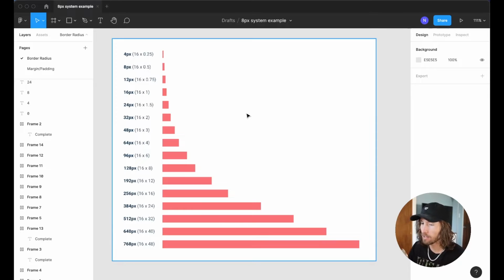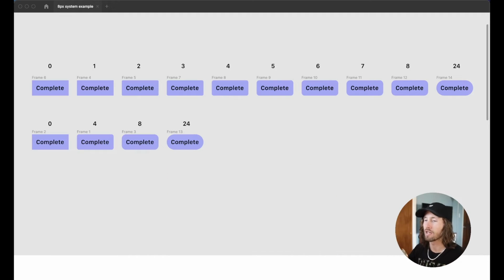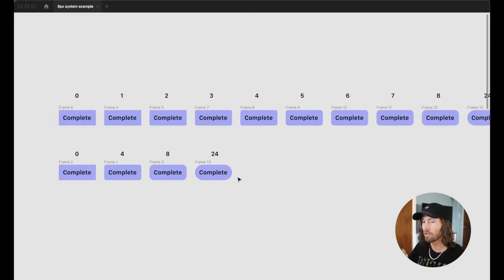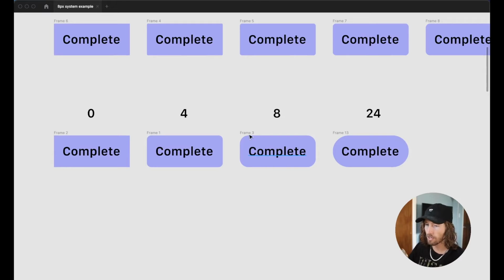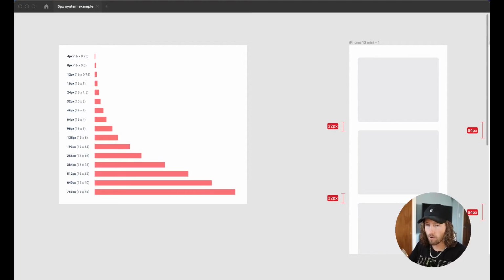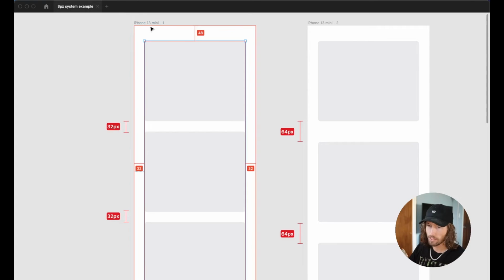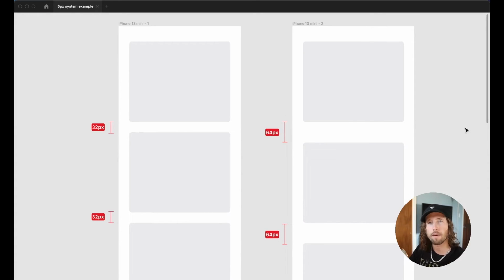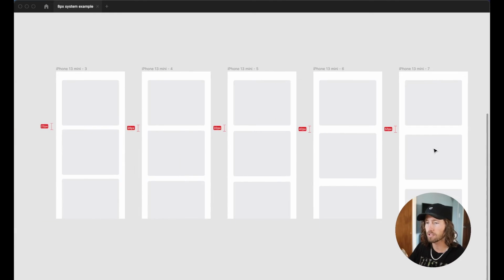Make less decisions while design user interfaces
In this video, I discuss the practicality and efficiencies of having a scaling system for making all sorts of UI decisions.

~~~Additional Resources~~~

0:00 Intro
0:48 Scaling system
1:39 Button styles
4:37 Card styles
5:22 Spacing, margin, padding
7:40 Outro